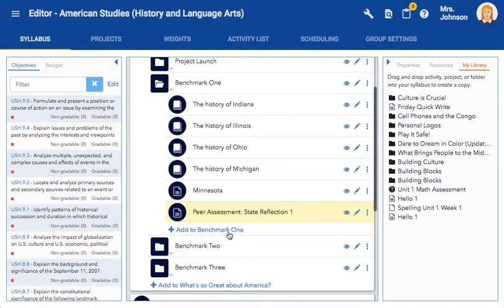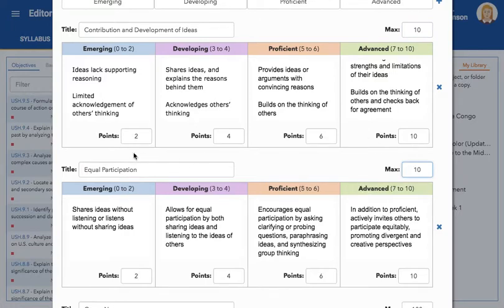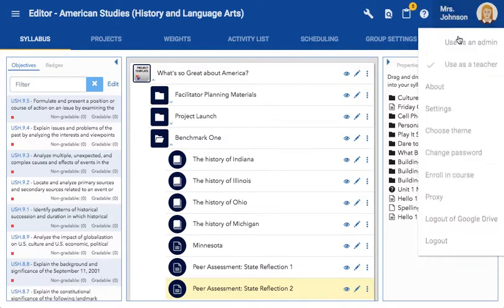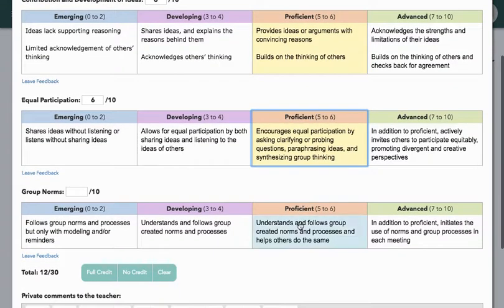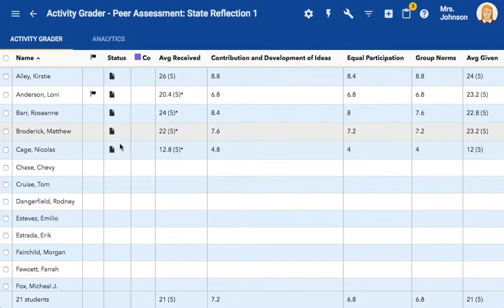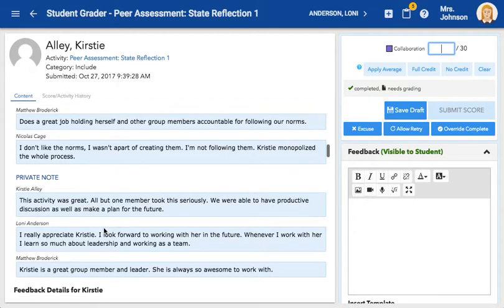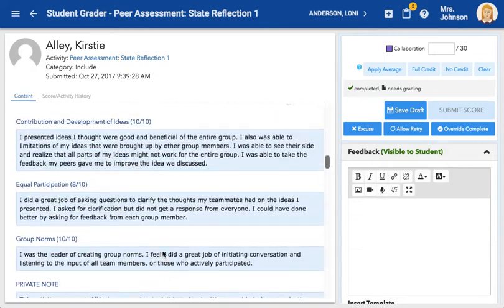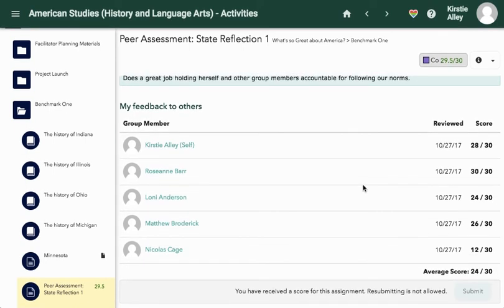What is a Peer Assessment Activity and How do I Add One to My Course?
A detailed description on how to create, complete and grade a peer assessment activity.